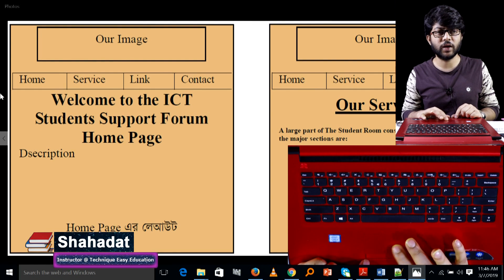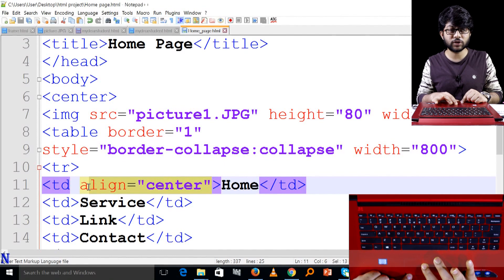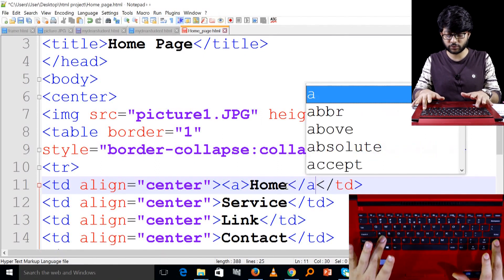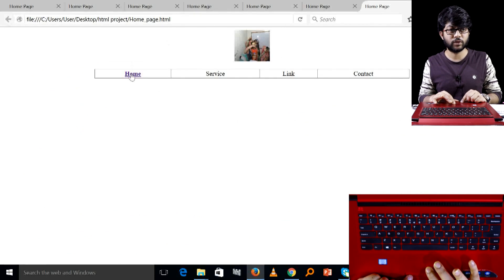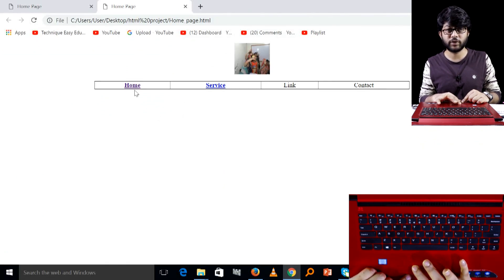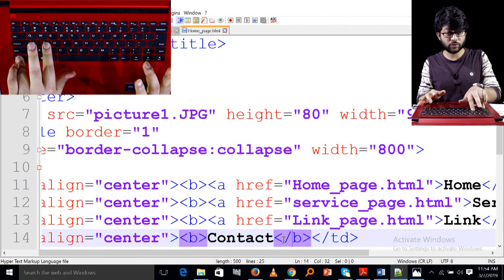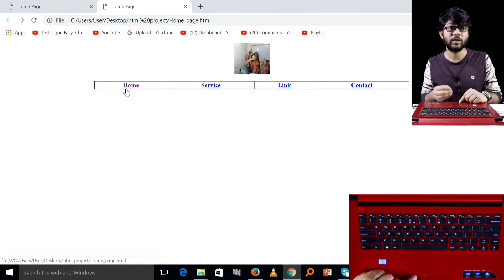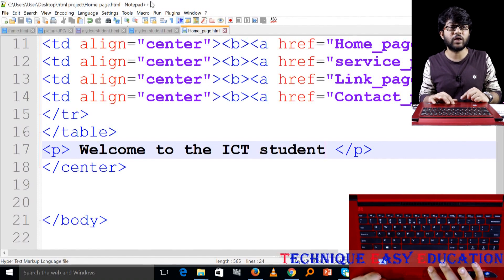HTML Project || HSC ICT Chapter 4 || পর্ব-৪৯ || তথ্য ও যোগাযোগ প্রযুক্তি